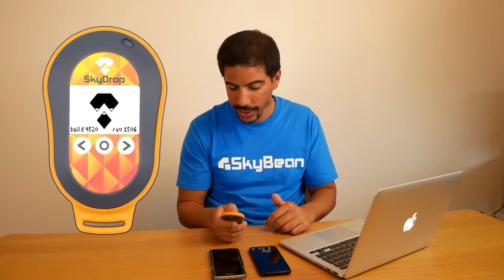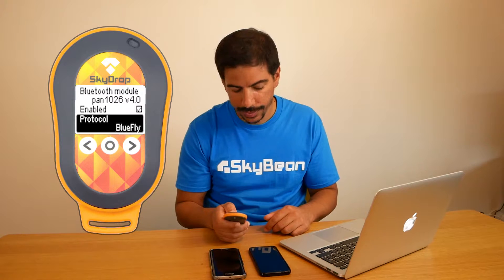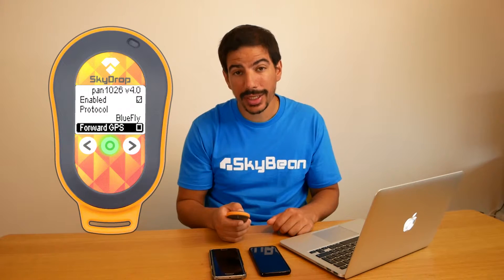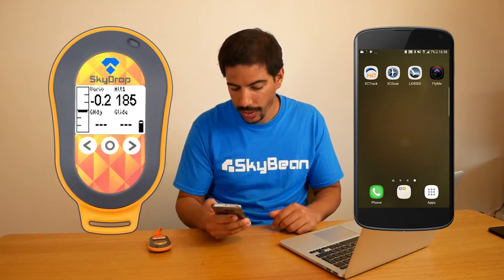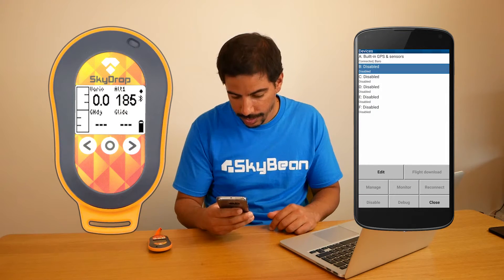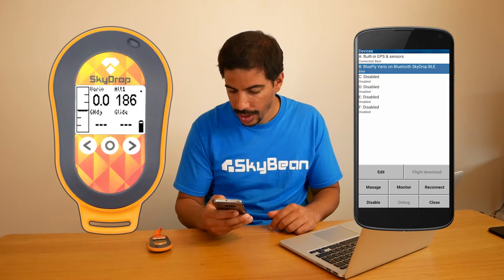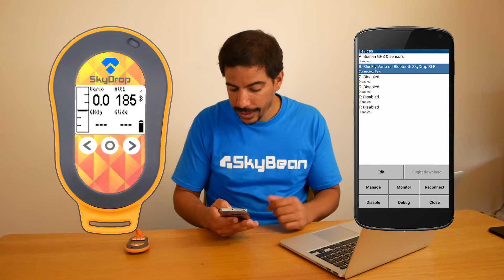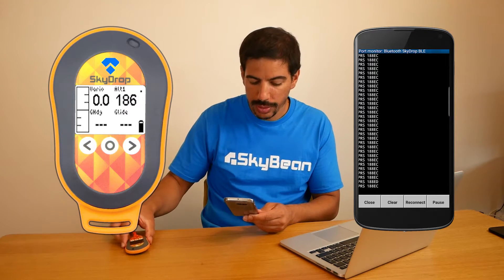SkyDrop tutorial - 03.2 Bluetooth connection to XCSoar on Android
Tutorial how to setup bluetooth connection between SkyDrop and XCSoar